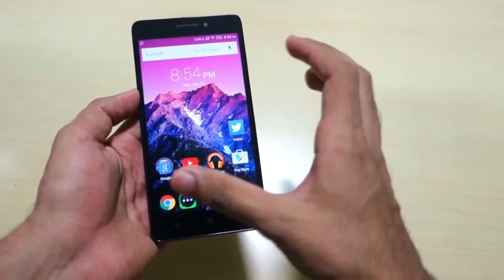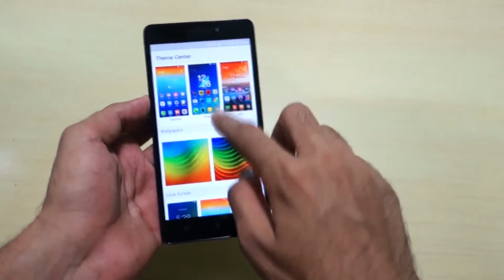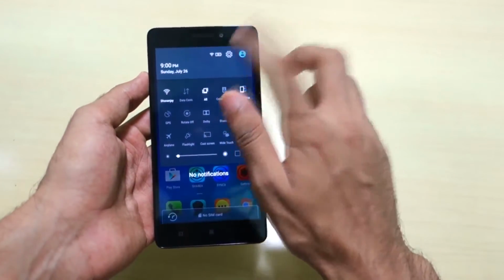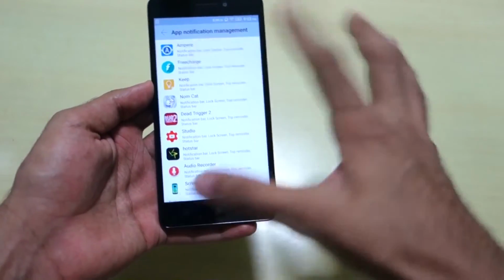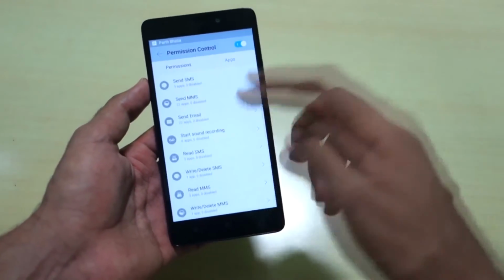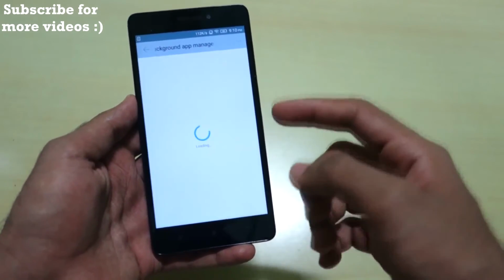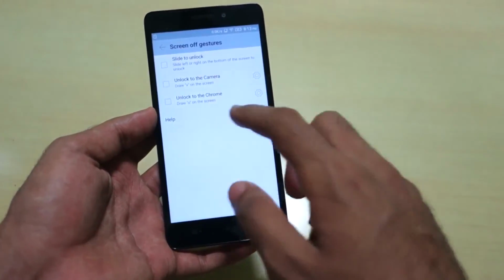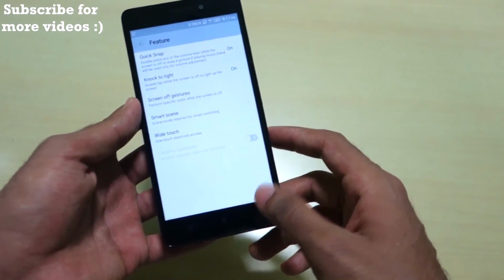Must use Tips and tricks for Lenovo K3 note/A7000 ! [All Lenovo phones]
Lenovo phones come with Lenovo VIBE UI preinstalled! Here are some tips and tricks you can use with the software :)

★ Google Plus - Who cares lol